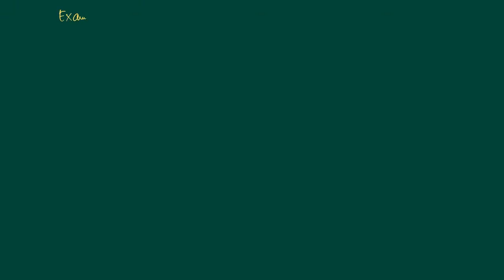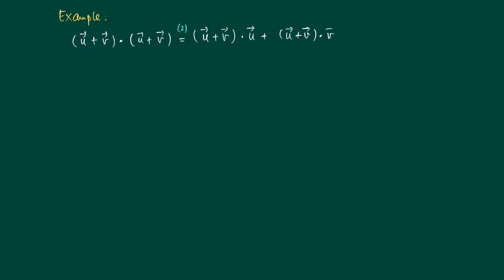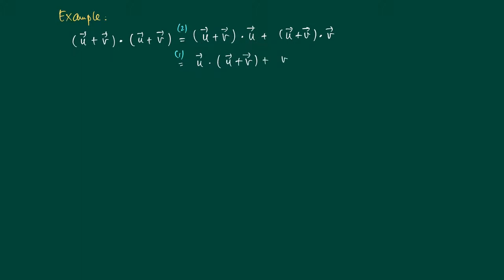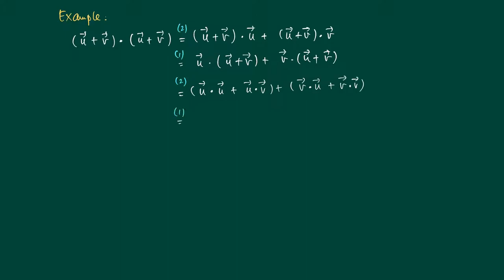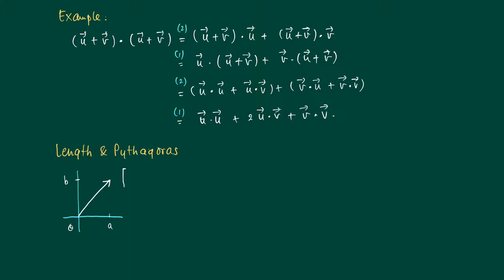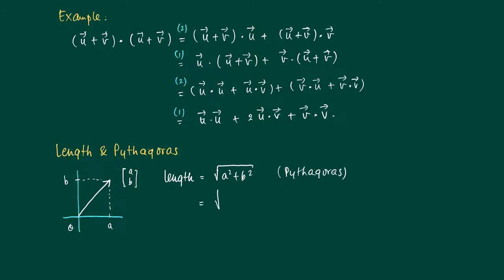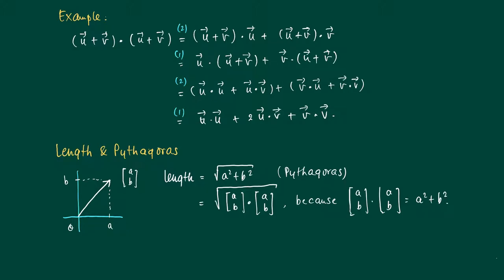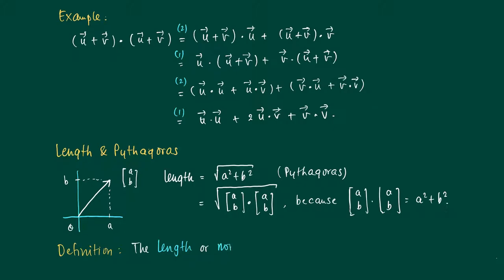Math 2.1.9: working with dot product - length and Pythagoras (in R2)